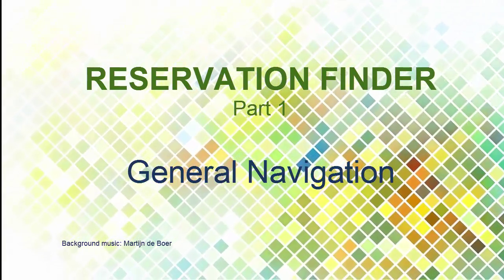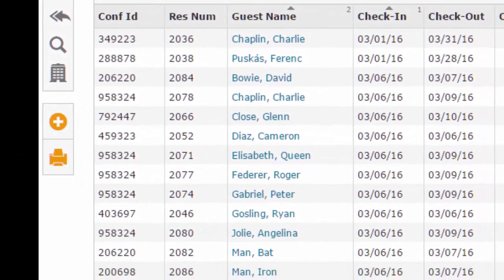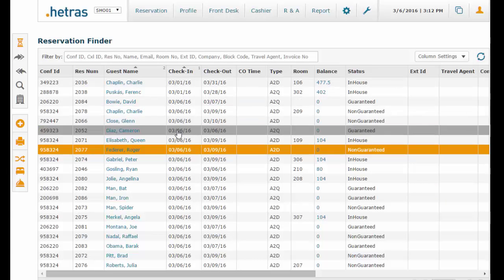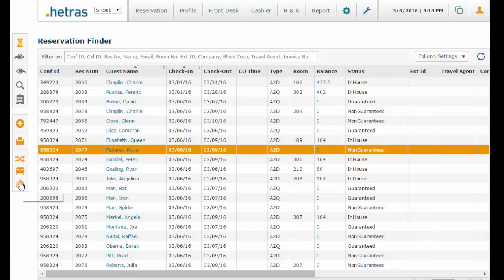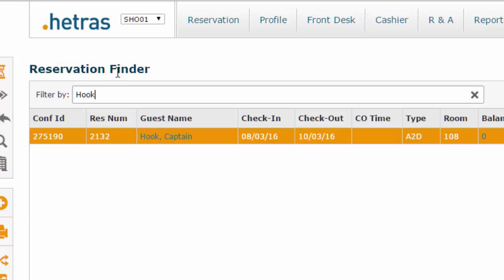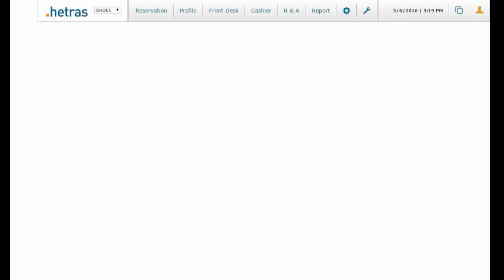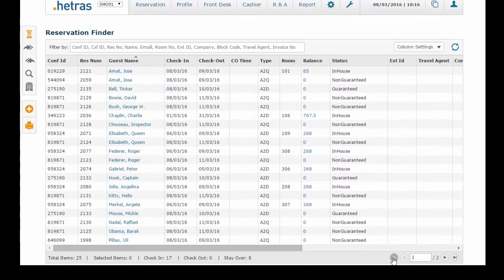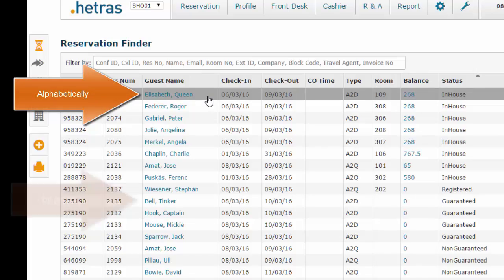hetras tutorial: Reservation Finder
hetras cloud-base Hotel Management Software